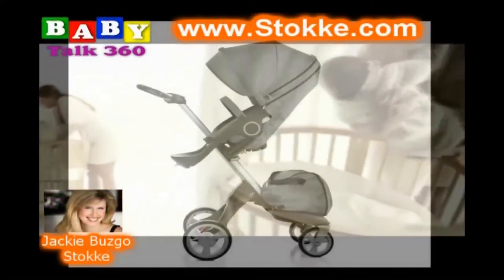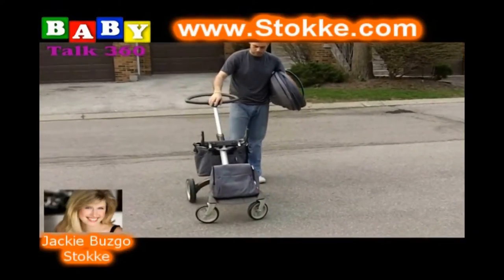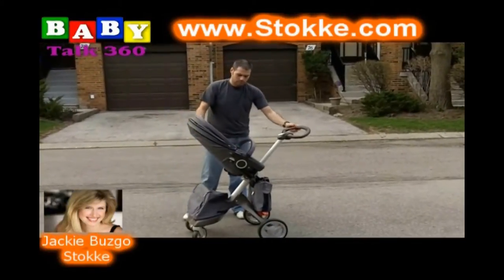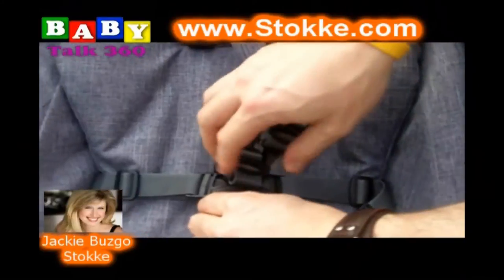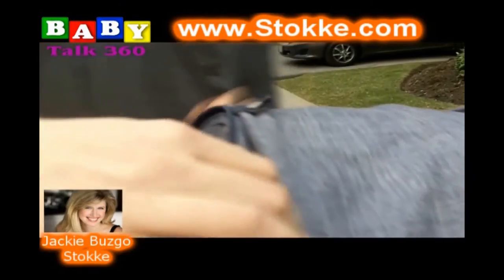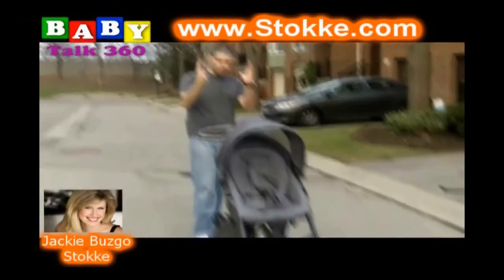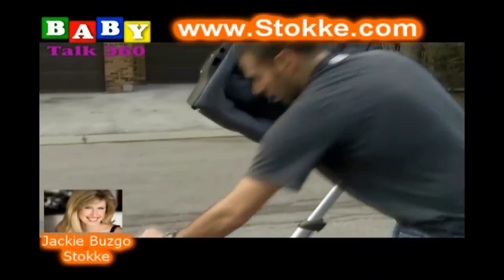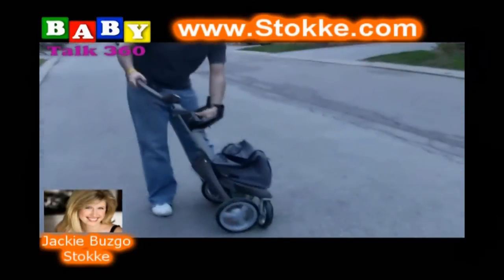Stokke Xplory Stroller - Review with Stokke Rep Jackie Buzgo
Aaron Thomas host of Baby Talk 360 does a review one of the best strollers on the market!